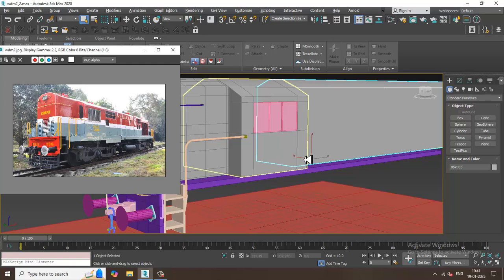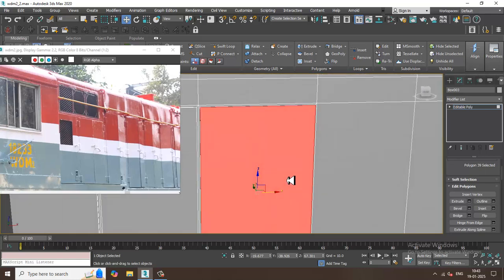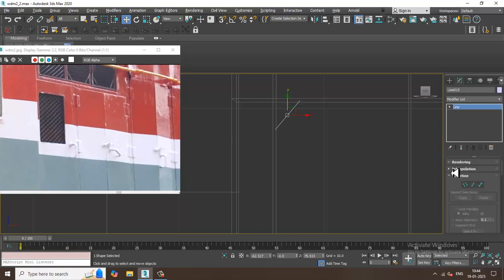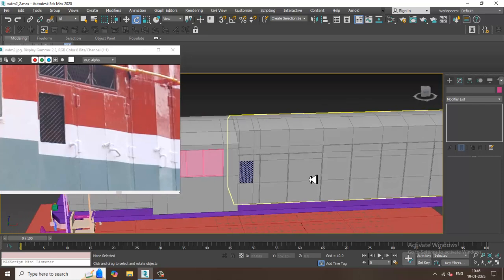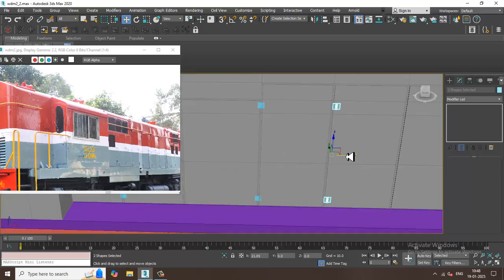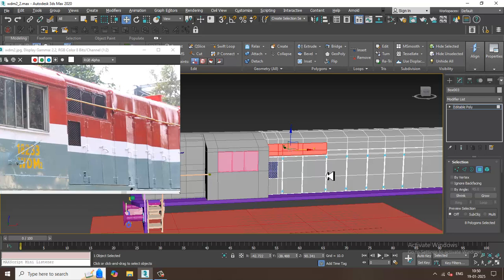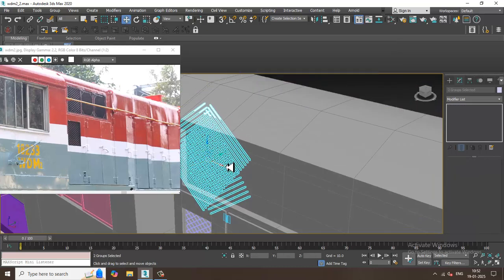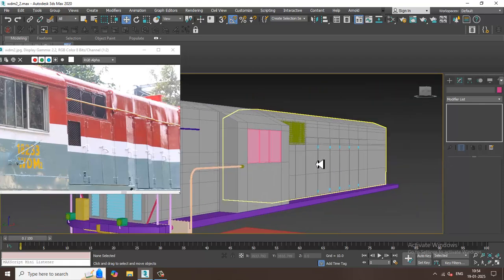"Master 3D Modeling: A Locomotive Engine Tutorial" (Part 5)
Master 3D Modeling: A Locomotive Engine Tutorial in 3ds Max" is a comprehensive guide designed for aspiring 3D artists looking to develop their skills in creating highly detailed and realistic locomotive engine models. In this tutorial, you will learn the entire process of modeling a train engine from scratch using Autodesk 3ds Max

Modeling the Assets